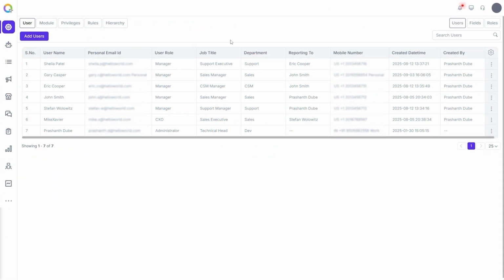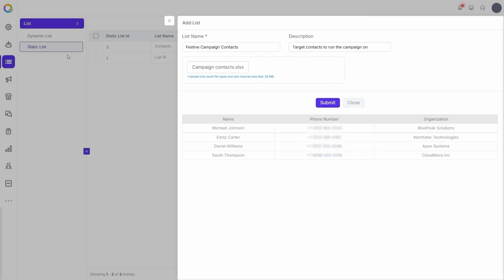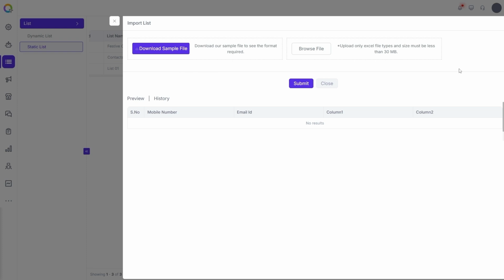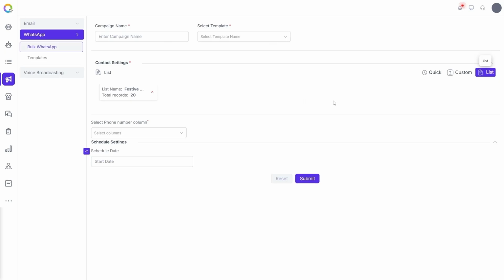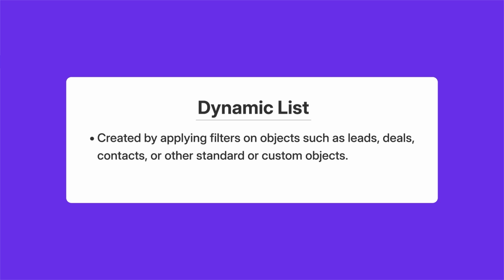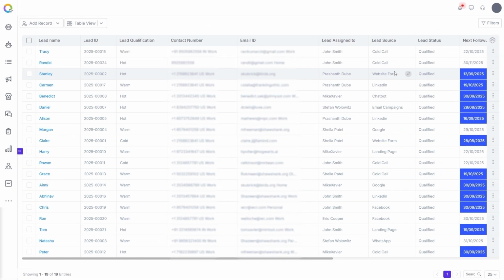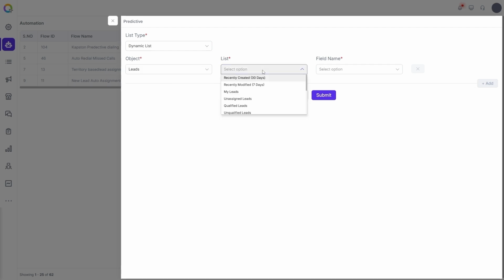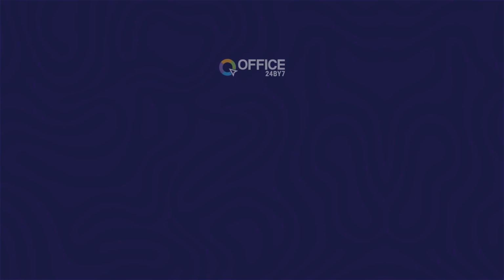Static & Dynamic Lists | How To Create Lists & Run Campaigns in Your CRM | Office24by7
Segmenting the right audience is the foundation of successful campaigns. In this video, we explain Static and Dynamic Lists in Office24by7 CRM and how you can use them to organize records and run targeted campaigns efficiently.

You’ll learn the difference between static lists, which are manually maintained, and dynamic lists, which update automatically based on defined conditions. The video walks you through how to create both types of lists, add or remove records, and use them for email, WhatsApp, SMS, and other campaign activities within Office24by7.

We also cover practical use cases such as campaign targeting, lead nurturing, customer segmentation, and ongoing engagement, showing how dynamic lists help you keep your audience always up to date without manual effort.

This video is ideal for CRM users, marketing teams, and admins who want better data organization, smarter targeting, and improved campaign performance.

Timestamps:
00:00 Introduction
00:30 What are static lists
00:57 How to create a static list
01:47 Actions on static list
02:32 Running campaigns with static list
03:08 Using static lists in automation
03:50 What are dynamic lists
04:08 How to create a dynamic list
05:06 Actions on dynamic list
05:26 Using dynamic lists in automation
06:00 Running campaigns with dynamic list
06:19 Summary

📌 Watch till the end to understand how static and dynamic lists help you run accurate, scalable, and automated campaigns using Office24by7.